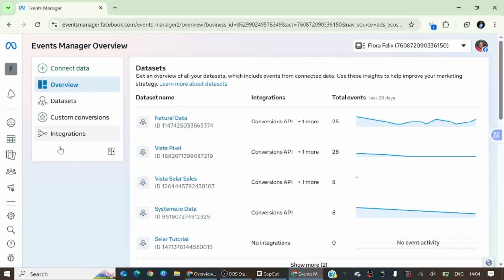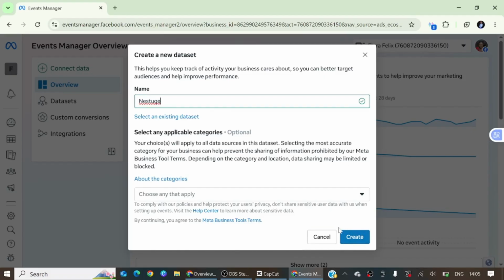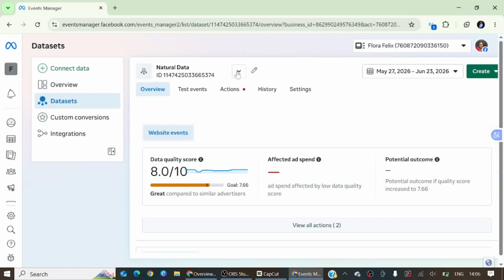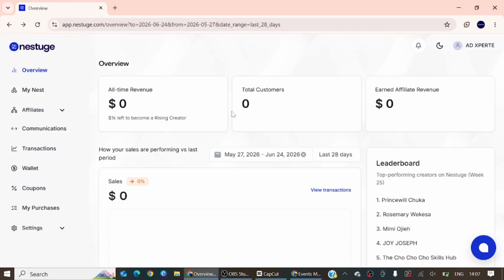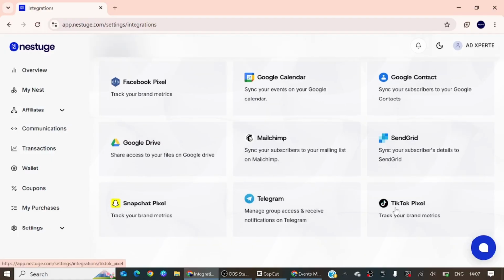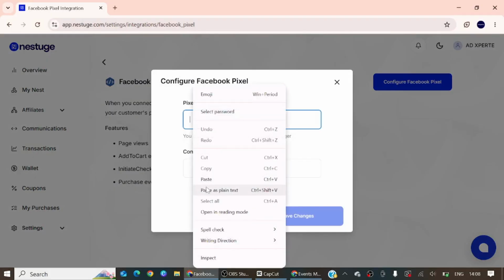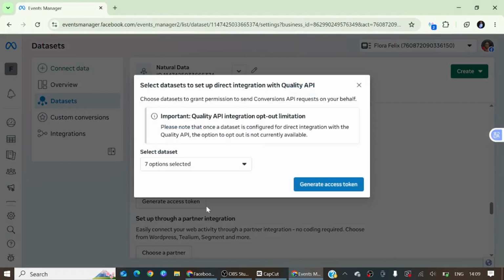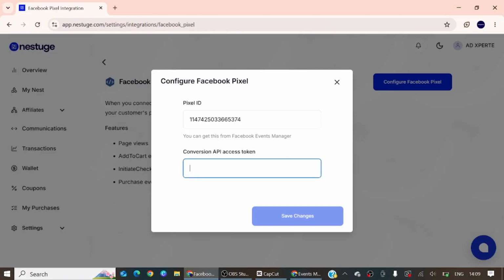How to Install Facebook Pixel & Conversion API on Nestuge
Join the AdXperte community to learn from us or have us advertise for your business.

Access Is Free!

𝐀𝐃𝐗𝐏𝐄𝐑𝐓𝐄 𝐅𝐀𝐂𝐄𝐁𝐎𝐎𝐊 𝐀𝐃 𝐂𝐎𝐔𝐑𝐒𝐄
Increase your visibility and sell your products, or your clients’ products, using Facebook and Instagram Ads.

𝐀𝐃 𝐂𝐎𝐔𝐑𝐒𝐄𝐒 𝗪𝐄 𝐑𝐄𝐂𝐎𝐌𝐌𝐄𝐍𝐃

𝐎𝐮𝐫 𝐌𝐢𝐬𝐬𝐢𝐨𝐧 𝐈𝐬 𝐒𝐢𝐦𝐩𝐥𝐞:
Help you understand Social Media Ads so you can successfully grow your business with them.